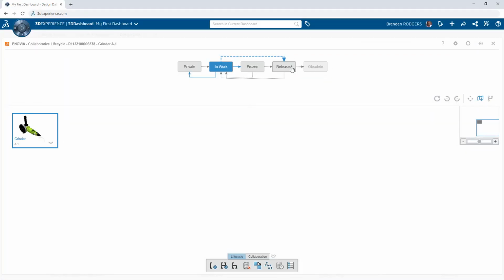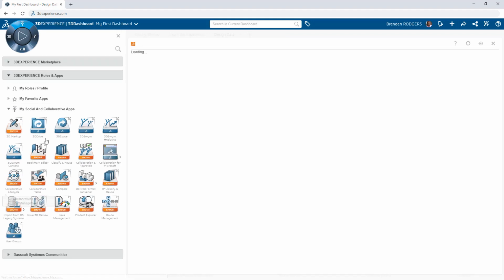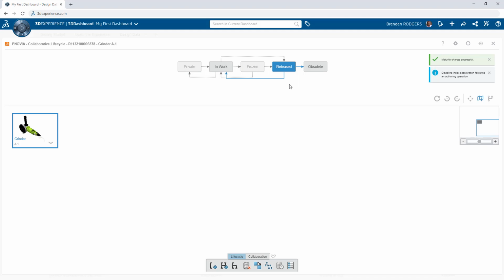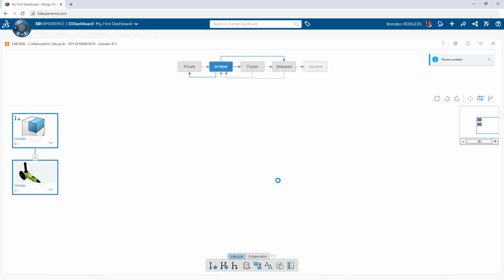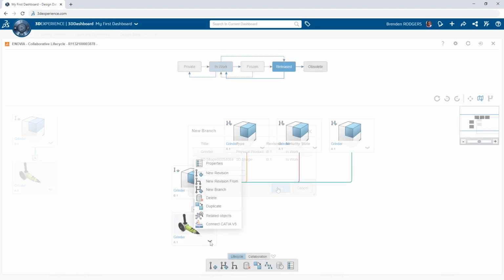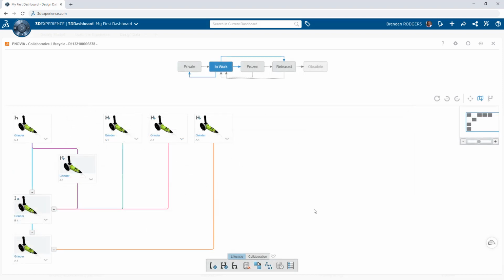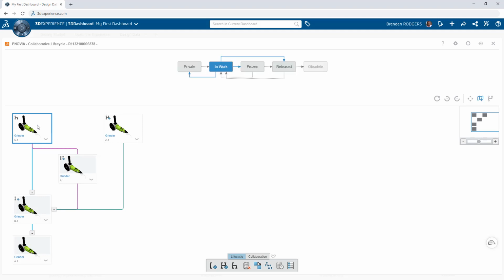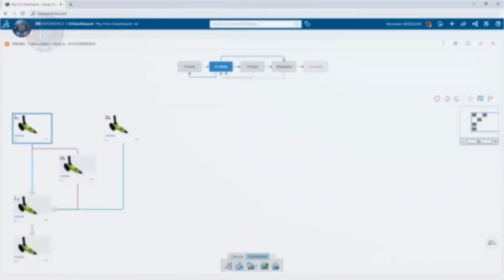Design Revisions, Branches and Ownership - ENOVIAWORKS - SOLIDWORKS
Design Revisions, Branches and Ownership - ENOVIAWORKS - SOLIDWORKS. Design Revisions, Branches and Ownership on the 3DEXPERIENCE Platform - Learn how you can release, revise, branch, move, and delete product data directly from your web browser with the Collaborative Lifecycle App on the 3DEXPERIENCE Platform.